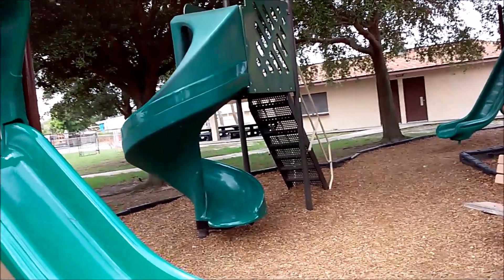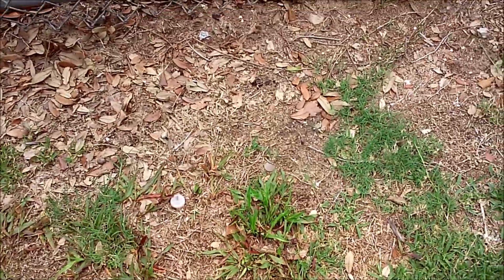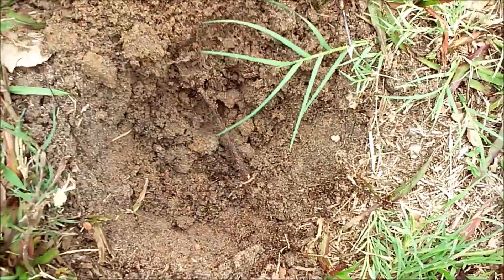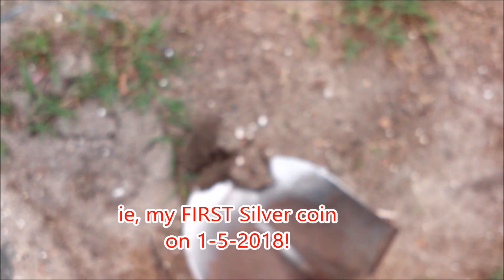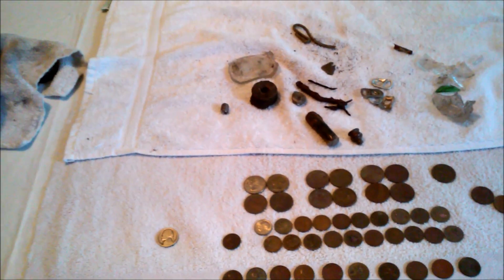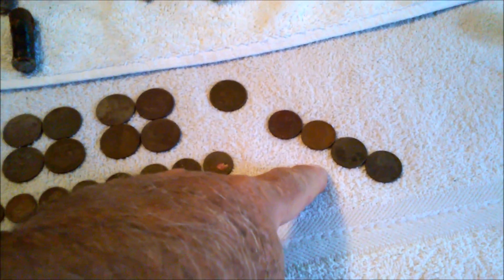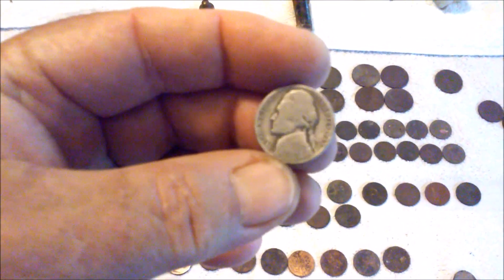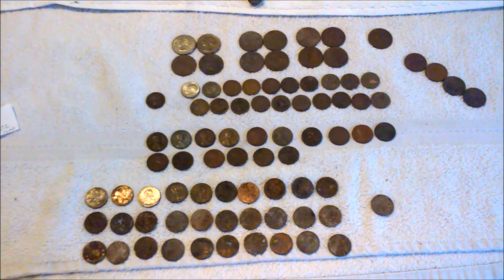We find SILVER War Nickel #2 on our Favorite Tot-Lot Diggin' w/ Rob!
We returned to our favorite inner-city park & tot-lot just to do some coin shooting to rack up some clad, AND wind up finding our second silver war nickel in a week! Just under the wood chips on the tot-lot!